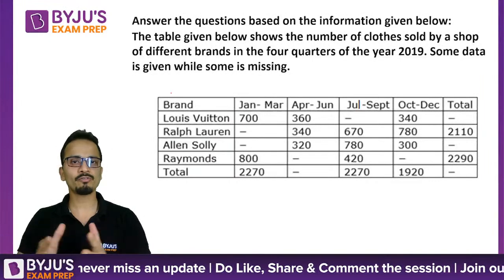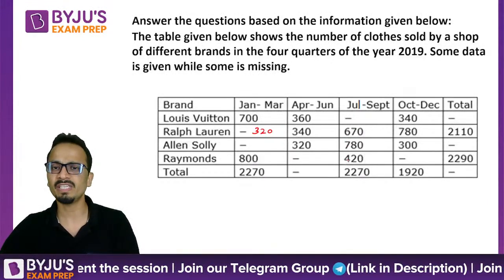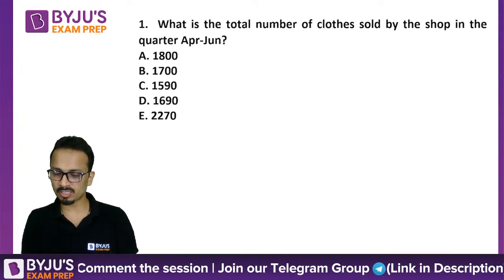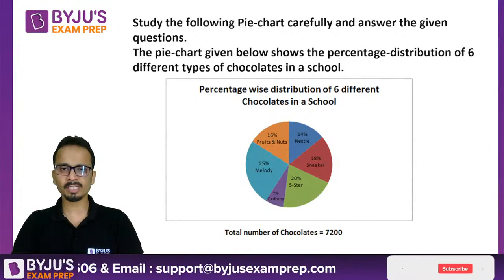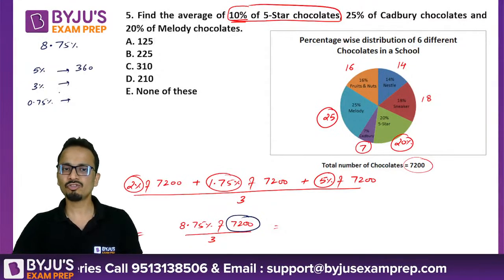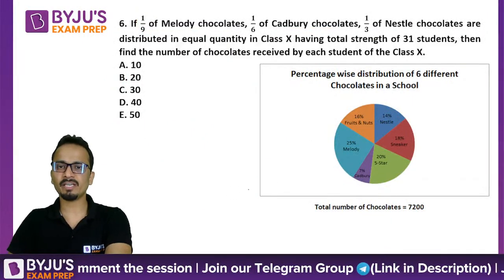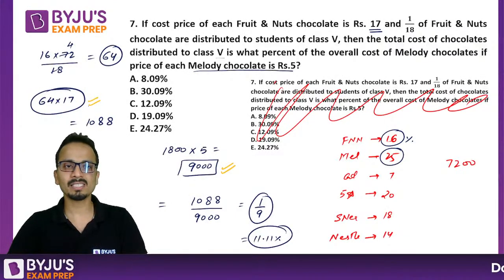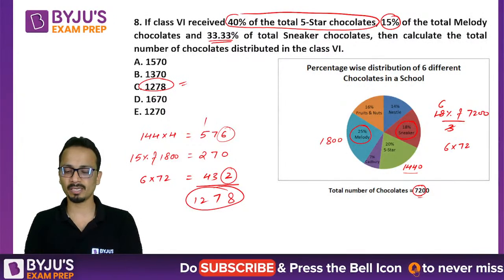MAH MBA CET Crash Course | Ace Graphs, Tables & Charts for CET MBA 2022 | Part 1 | BYJU'S Exam Prep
➤ Detailed CAT 2022 Question Paper Discussion MH-CET (Maharashtra Common Entrance Test) is a state-level management entrance exam. Data Interpretation is an important section in the CET MBA Exam. Data Interpretation questions come under the Quantitative Ability section. Graphs, Charts & Tables are the important topics of the Data Interpretation section. BYJU’S Exam Prep expert Gourav Gupta will host a session where sir will discuss the questions on Graphs, Charts & Table of Data Interpretation in MAH MBA CET Crash Course. Sir would share all the rules required for this section and clear all the doubts of the aspirants. Sir would also solve Graphs, Charts & Table questions. So, don’t miss this session and ace your CET MBA 2022 Preparation.